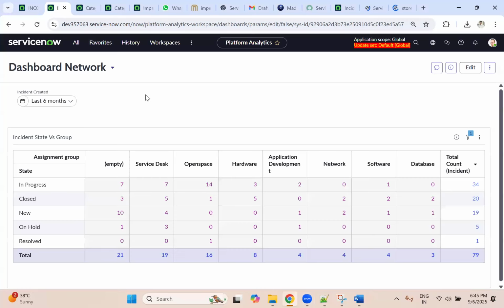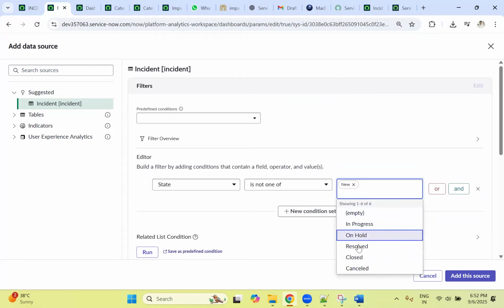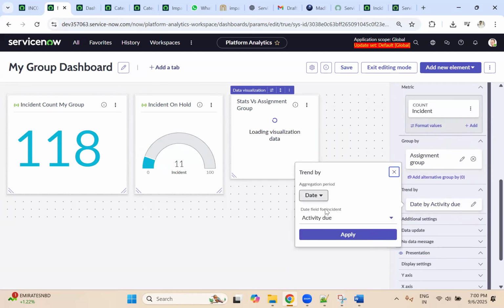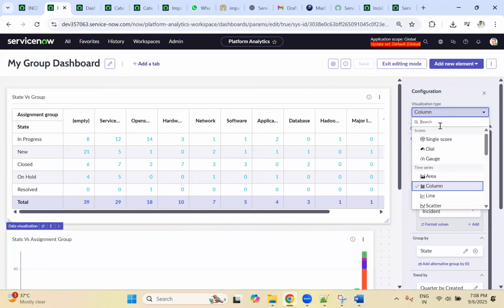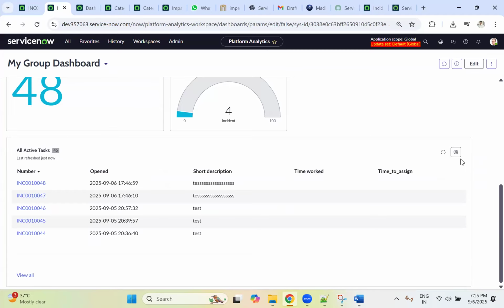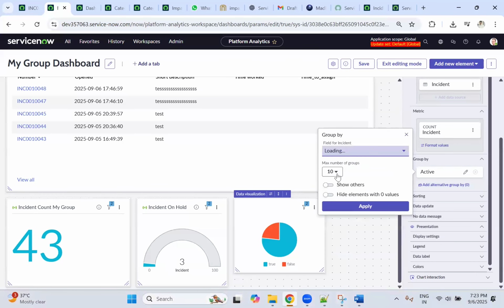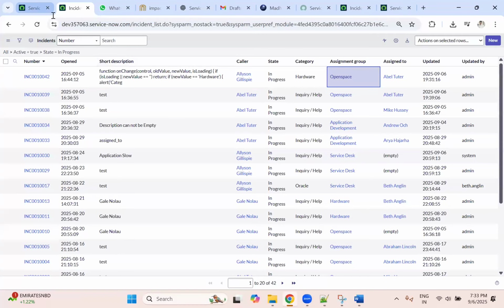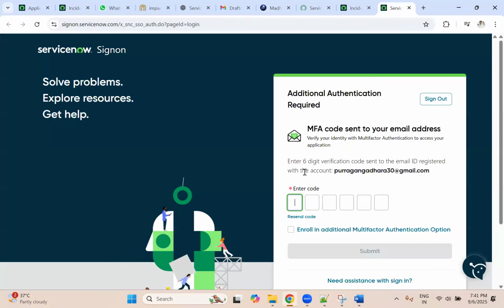Day 18 – Dashboards, Reports & Interactive Filters in ServiceNow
In this ServiceNow training session, we cover Dashboards, Reports, and Interactive Filters, focusing on how to visualize, analyze, and dynamically filter ServiceNow data.

Topics covered include:

Introduction to ServiceNow Reports
Creating and configuring Reports
Report Sources and Tables
Report filters and conditions
Bar, Pie, Donut and Line Charts
Single Score and List Reports
Group By and Stack By
Aggregation and data analysis
Introduction to Dashboards
Creating and configuring Dashboards
Adding Reports to Dashboards
Dashboard Tabs and Layouts
Sharing Dashboards with Users and Groups
Dashboard permissions and access
Introduction to Interactive Filters
Creating Interactive Filters
Reference Interactive Filters
Choice Interactive Filters
Date and Time Interactive Filters
Applying filters across multiple Reports
Interactive Filter configuration
Dashboard filtering by Assignment Group, Priority and State
Incident and SLA Dashboard examples
Operational and Management Dashboards
Troubleshooting Interactive Filters
Dashboard performance considerations
Practical real-time reporting scenarios
ServiceNow reporting best practices

This session is useful for ServiceNow administrators, developers, consultants, managers, support teams, and professionals preparing for ServiceNow interviews and real-time projects.

Topics: ServiceNow | Dashboards | Reports | Interactive Filters | Data Visualization | Charts | ITSM Reporting | Incident Reports | SLA Reports | ServiceNow Administration | ServiceNow Training